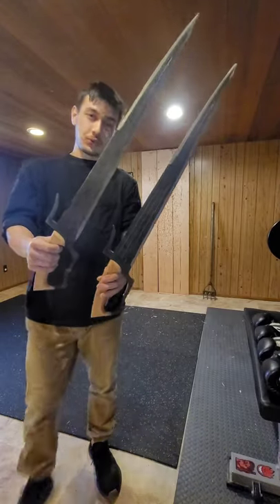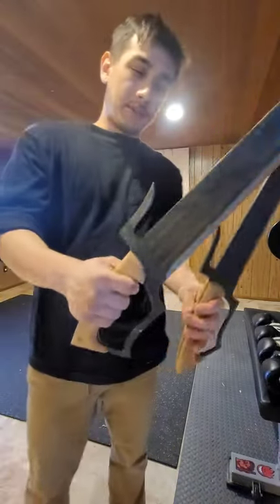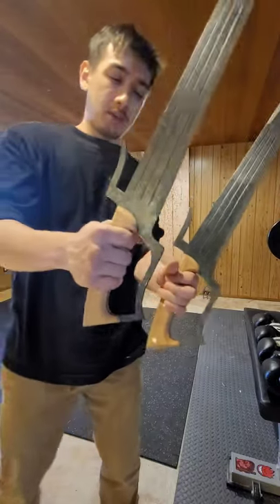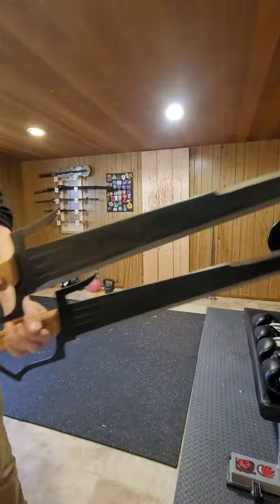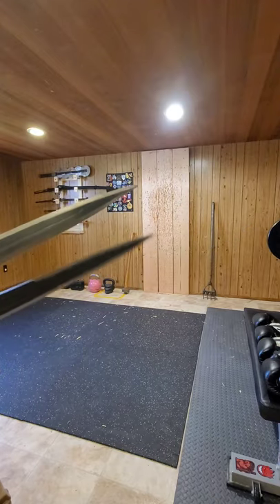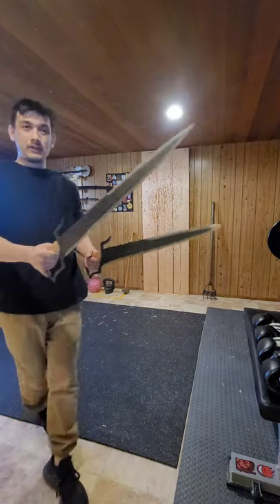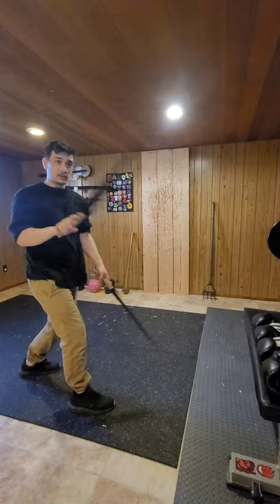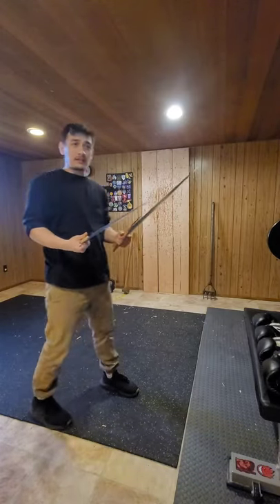Cool Fighting Swords! Will they Stick?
the best $20 you can spend